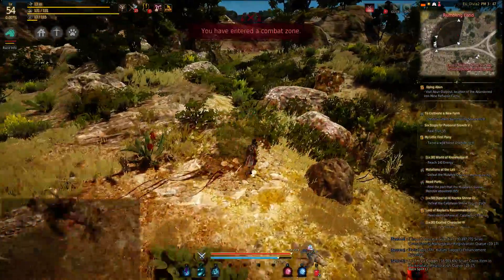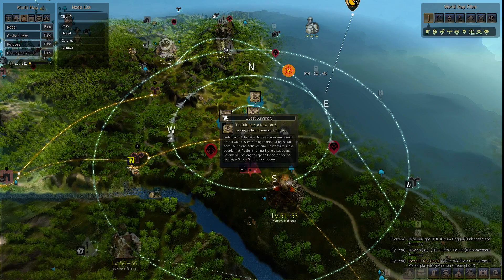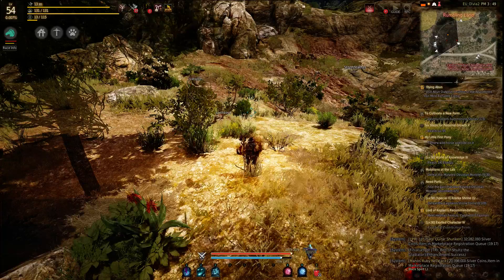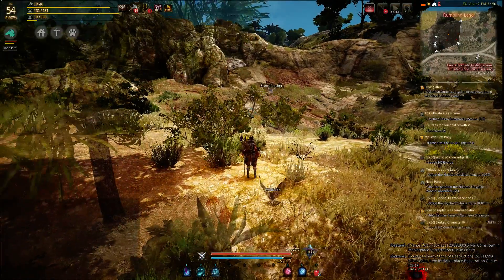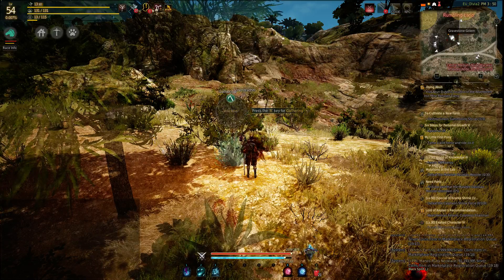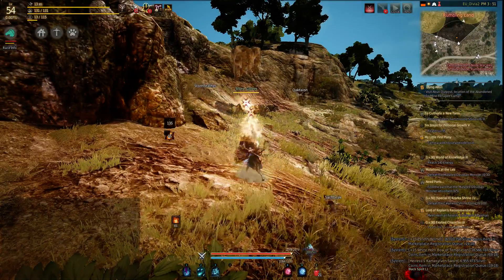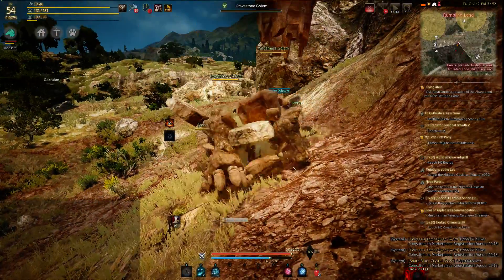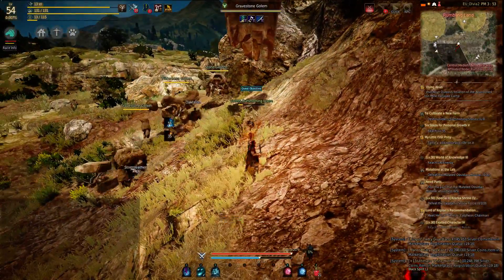Destroy Golem Summoning Stones - To Cultivate a New Farm - Black Desert Online quest helper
If you are having issues with To Cultivate a New Farm quest in which you have to Destroy Golem Summoning Stones, i hope this helps.
TL:DW agro and kite the guardian golems while u kill the summoning stones :).